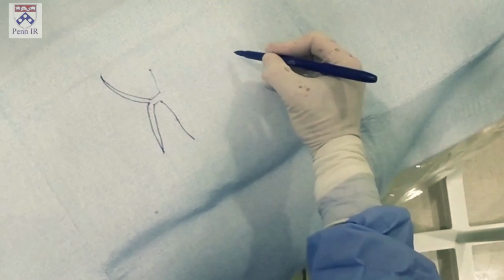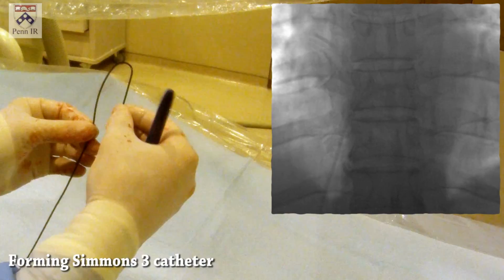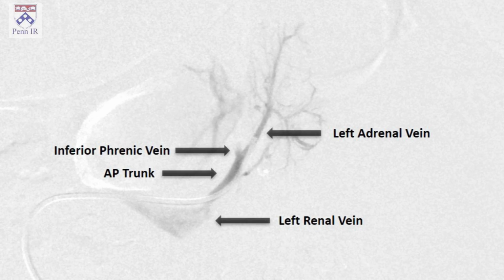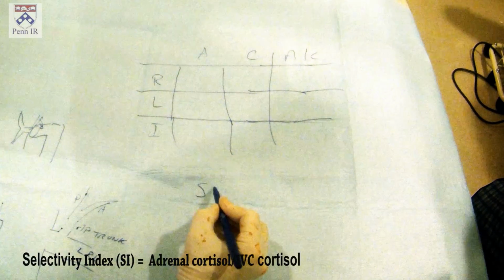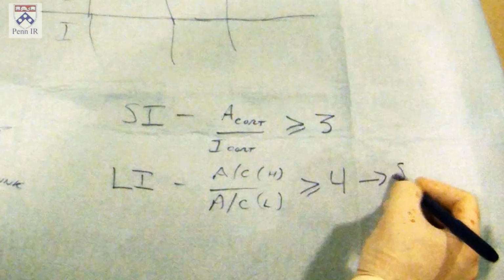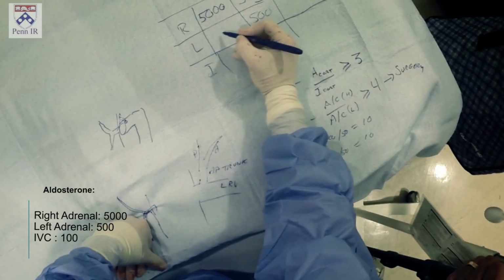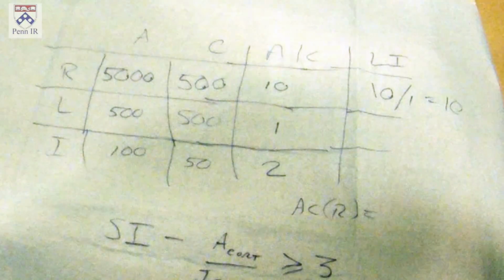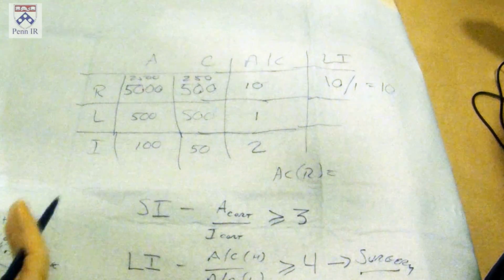JVIR MAIN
JVIR_Adrenal Vein Sampling Final Cut